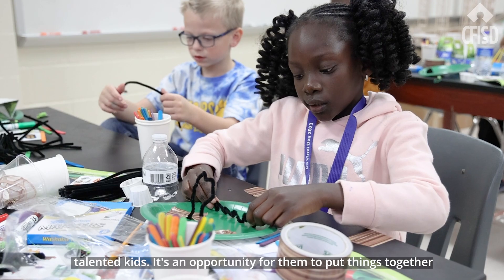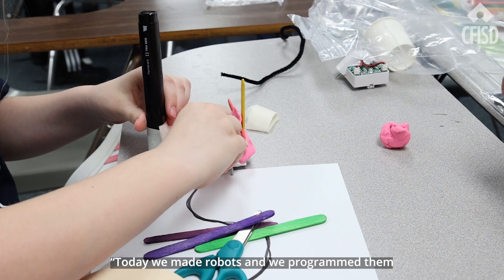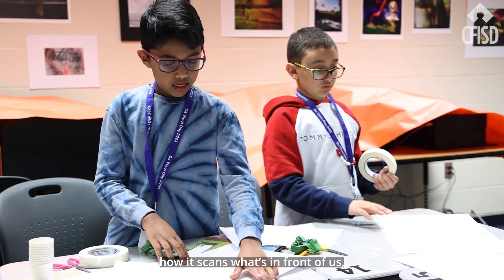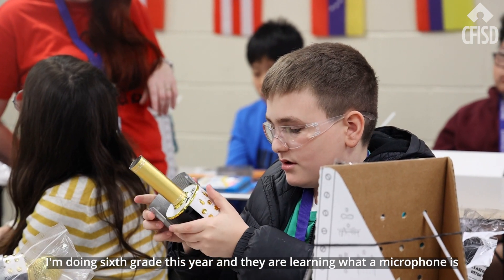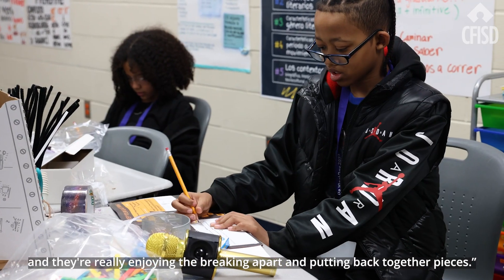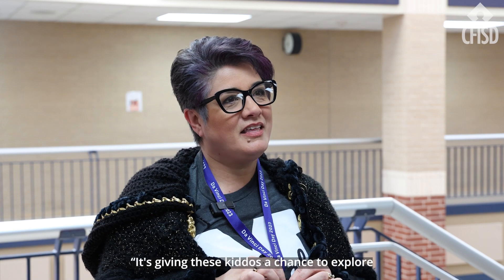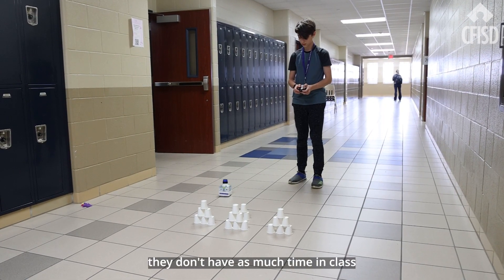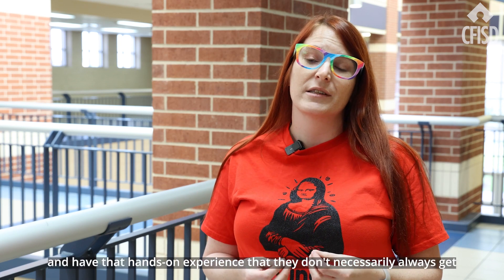Da Vinci Day 2023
This year's, Da Vinci Day, more than 3,500 HORIZONS students from across the district gathered to engage in a variety of fun, stem-based activities to enrich their learning and experiences.